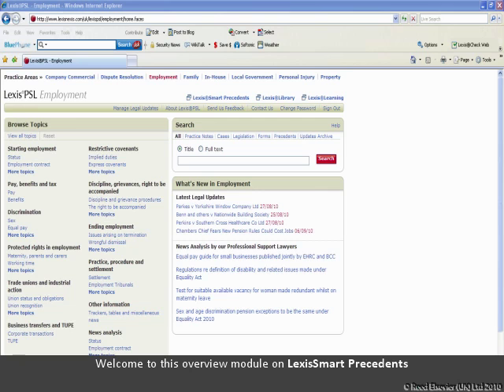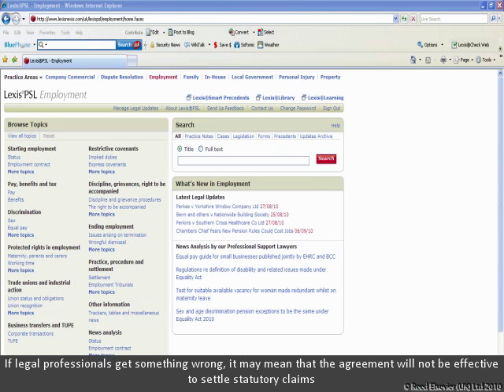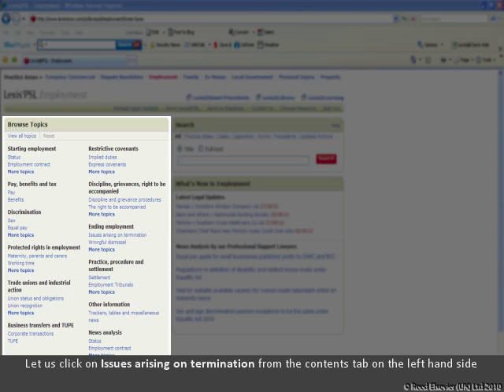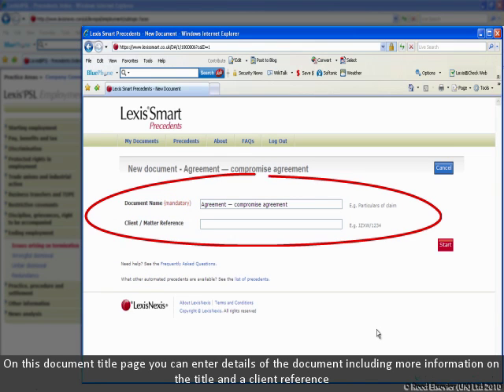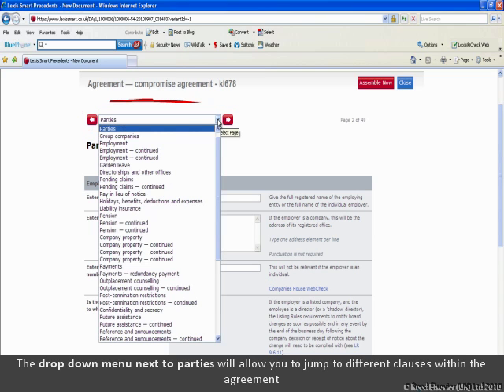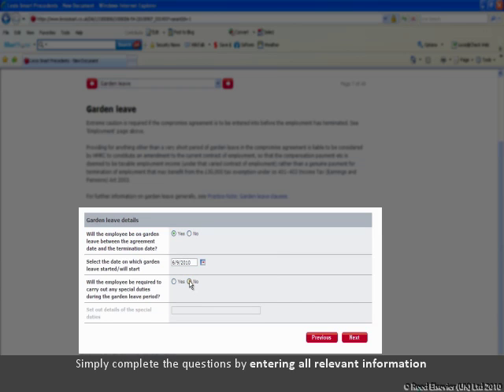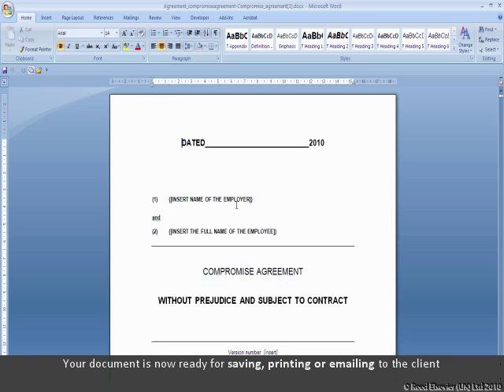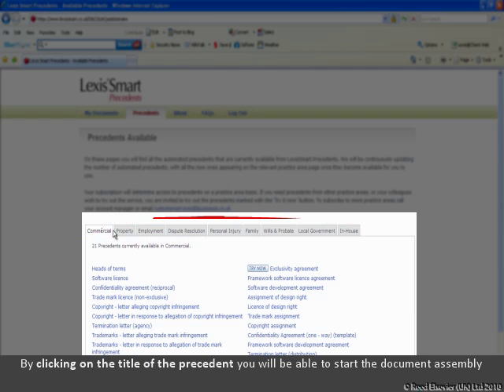LexisSmart Precedents - Overview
This iLearning module will introduce you to LexisSmart Precedents - a product of LexisNexis®.